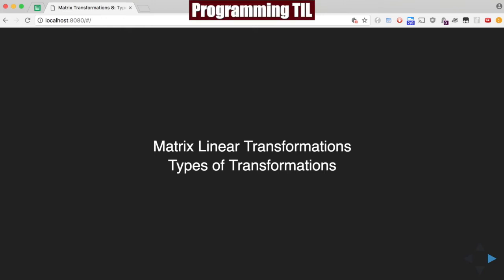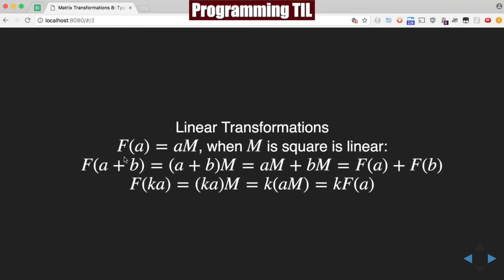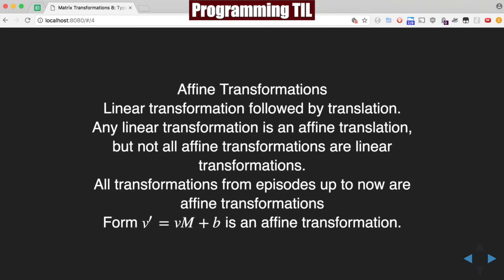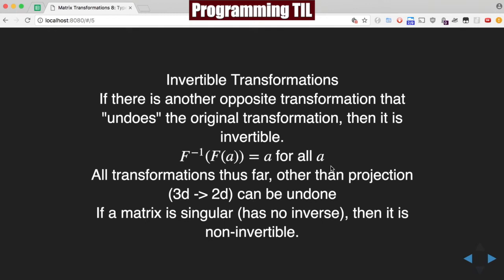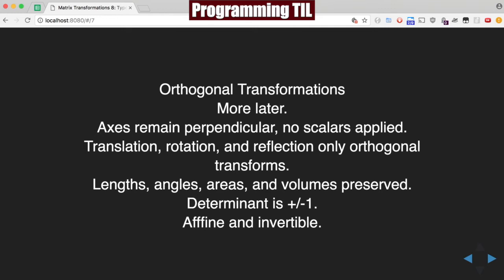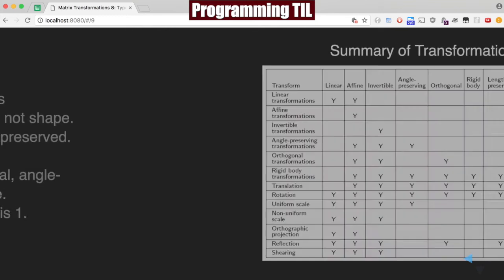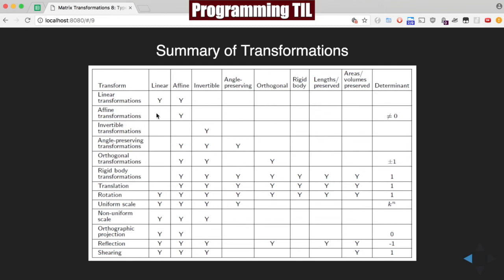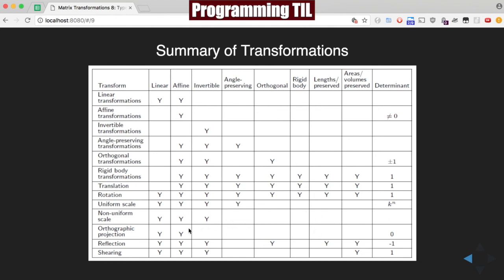Types of Transformations - ProgrammingTIL #174 3D Math 18 tutorial video screencast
In this episode, I discuss the different types of transformations with matrices.

Concepts:
* Multiple types of transformations
* Affine, linear, Invertible, Angle preserving, Orthogonal, Rigid body, more.

Current Schedule:
Monday / Wednesday / Friday - 3D Math or WebGL